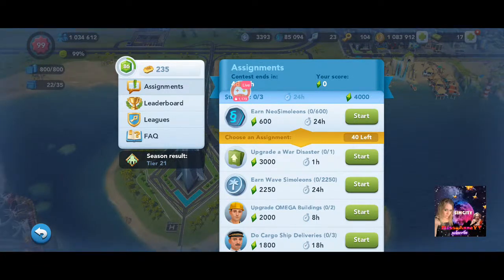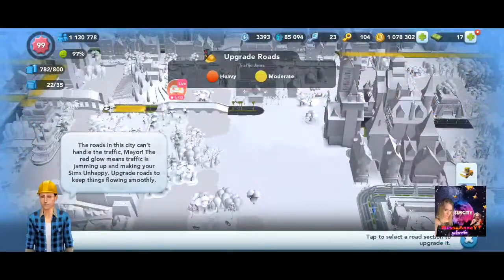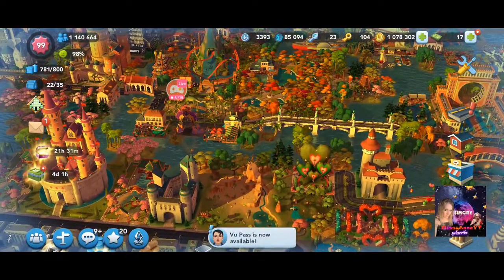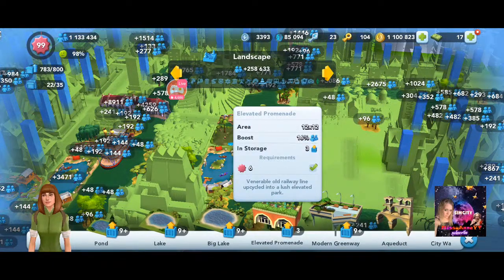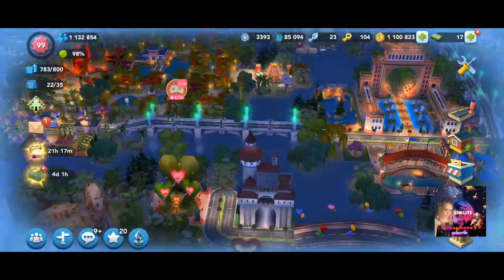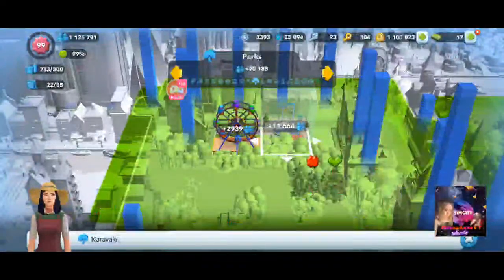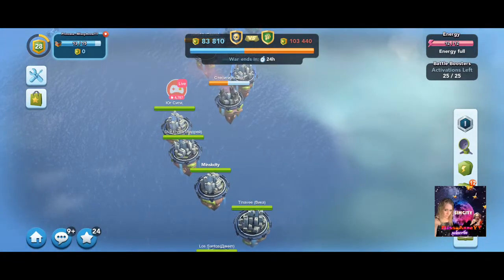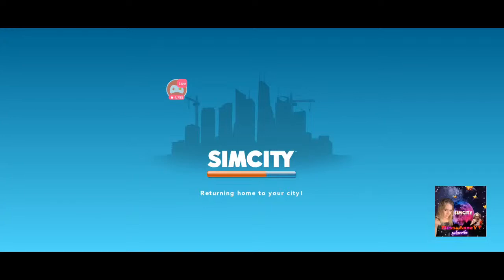SimCity Built it design tips